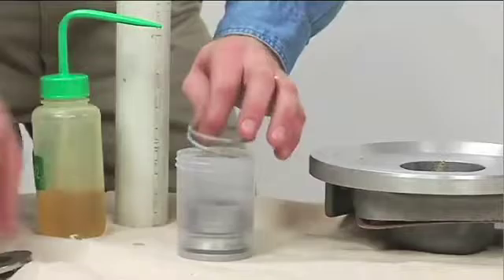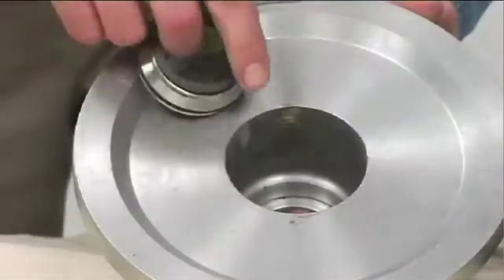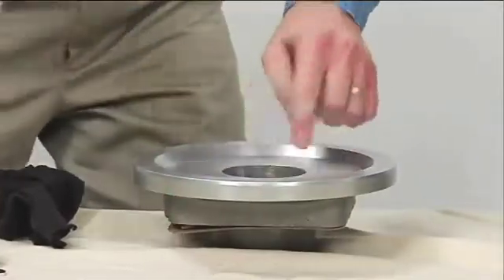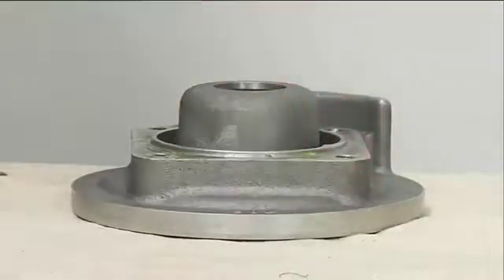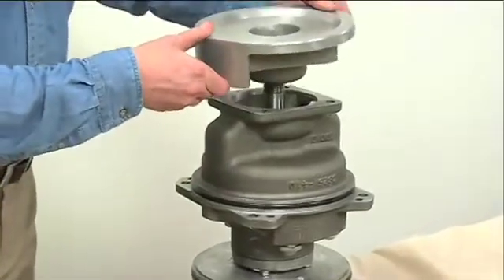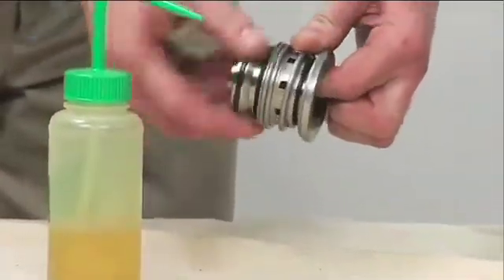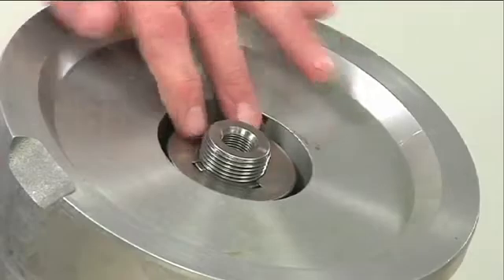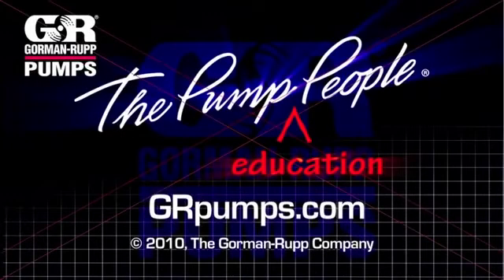Gorman-Rupp: Super T Series Pump Maintenance Pt 7 Cartridge Seal Installation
The seventh video in a series on Gorman-Rupp Super T Series Pump service. This part covers the installation. REVIEW THE PART 1 SAFETY VIDEO before servicing your pump.